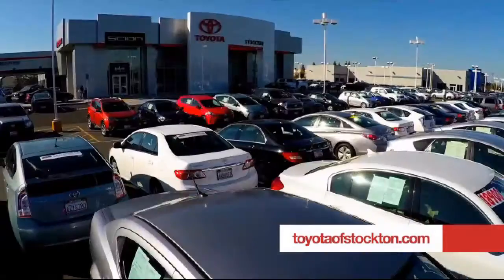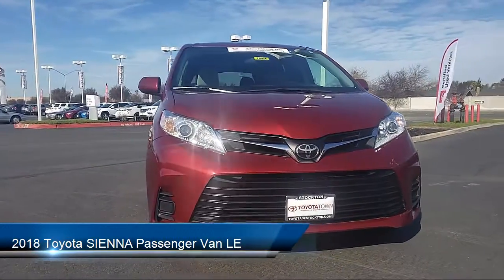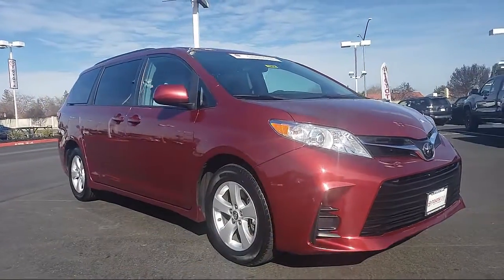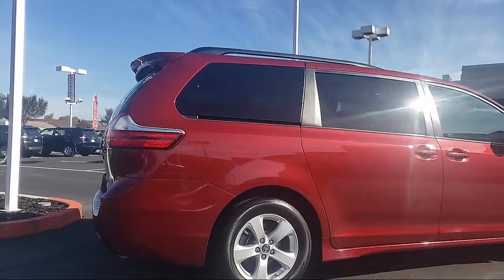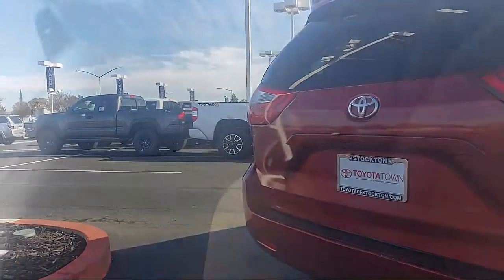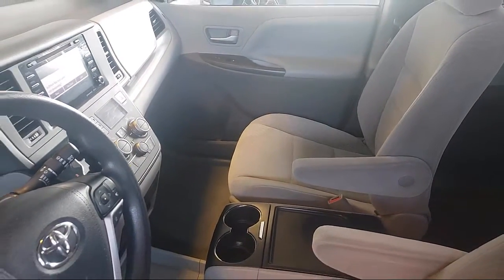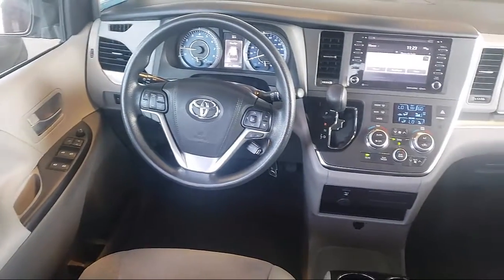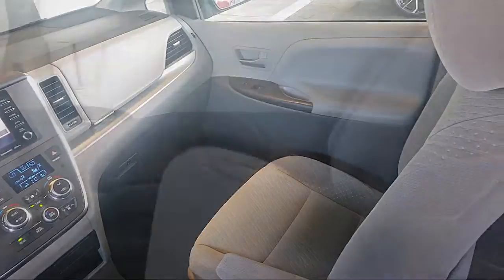2018 Toyota SIENNA Passenger Van LE Stockton Lodi Manteca Sacramento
2018 Toyota SIENNA Passenger Van LE Stock Number: 18856 Vin:5TDKZ3DCXJS906143  Previous Rental.

Toyota Town
2150 E. Hammer Lane